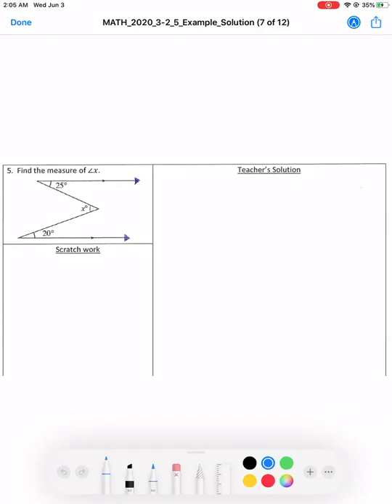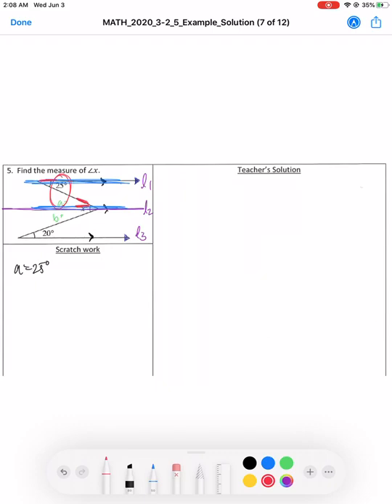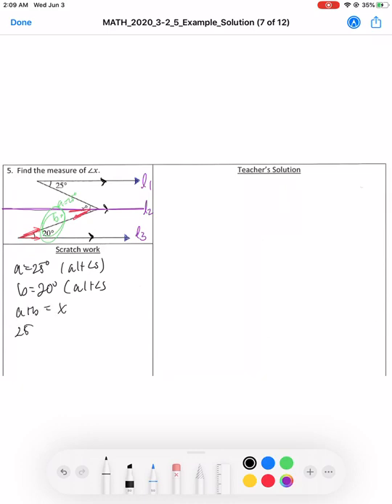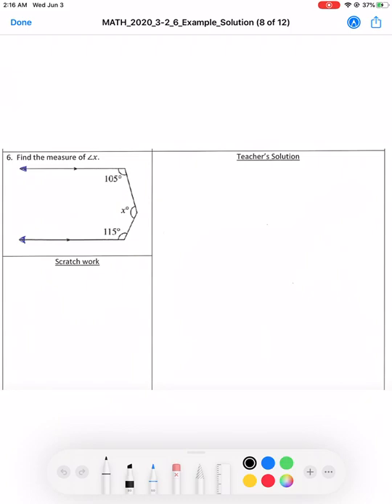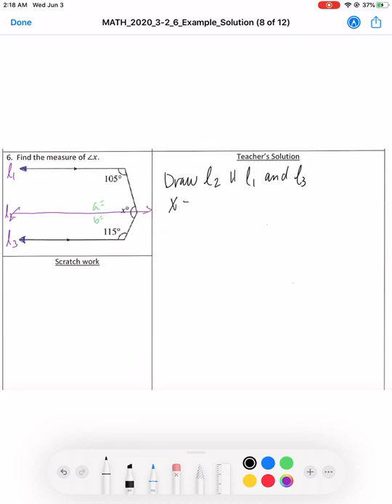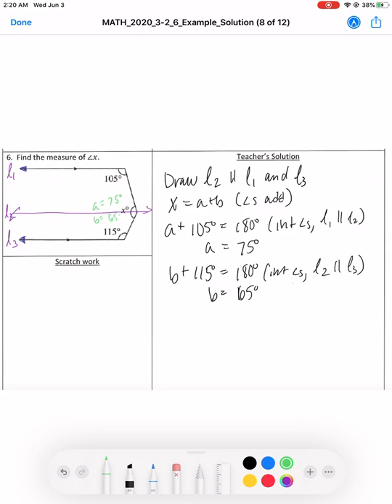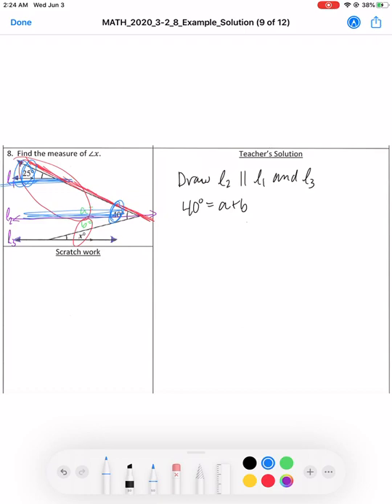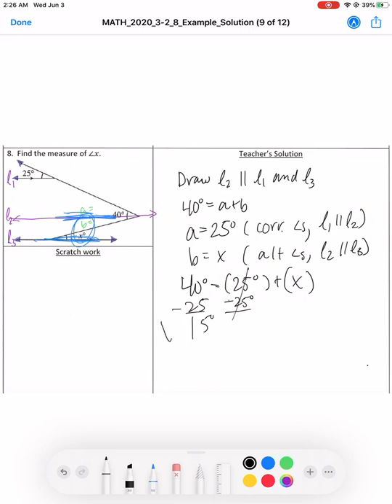MATH 2020 HW11 #5, #6, #8 Example Solutions